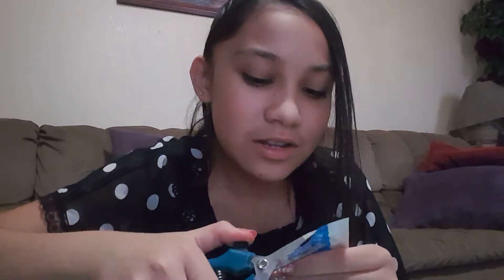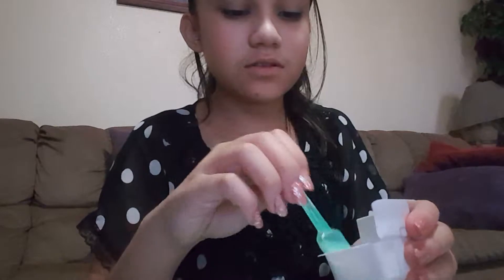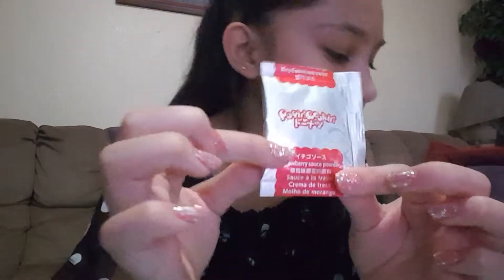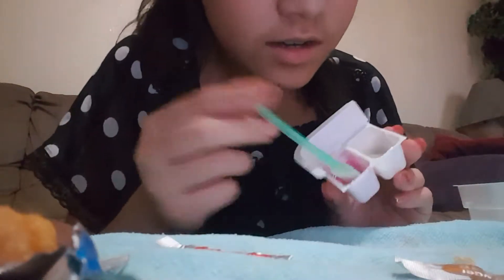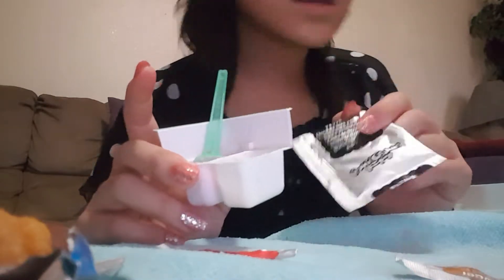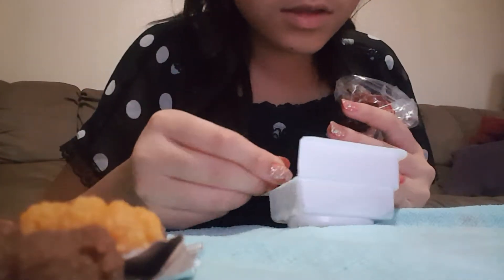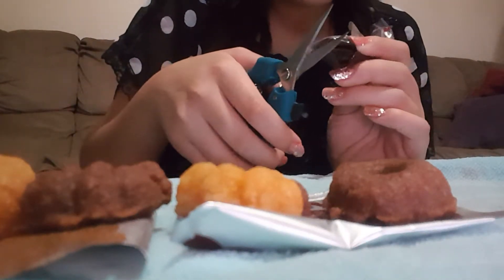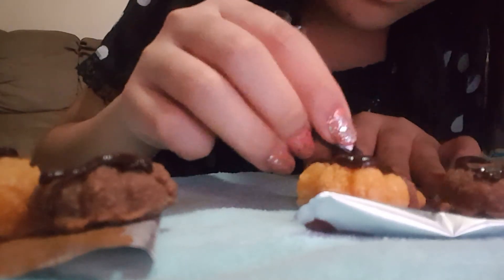Popin'Cookin Part 3👌👌👌